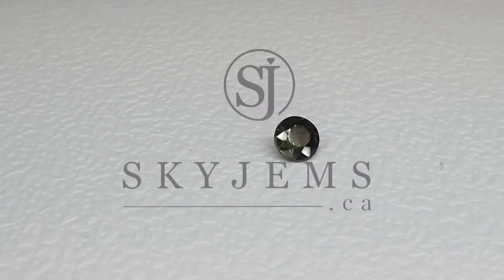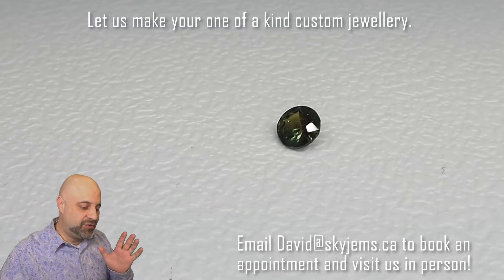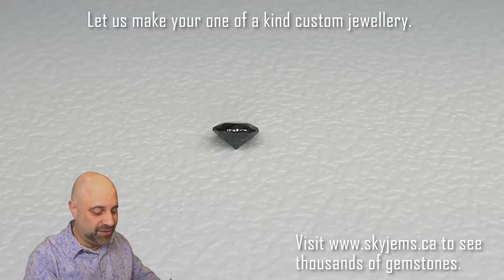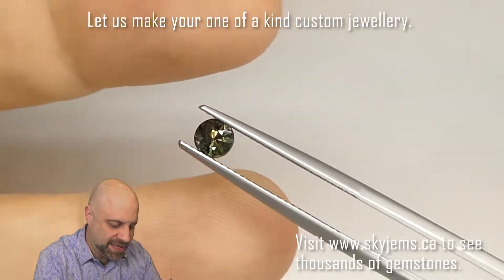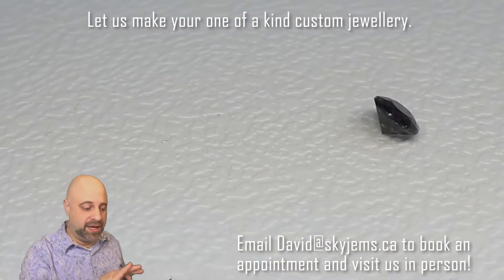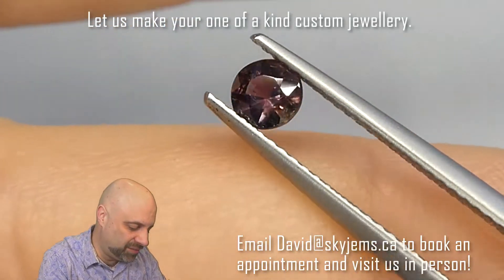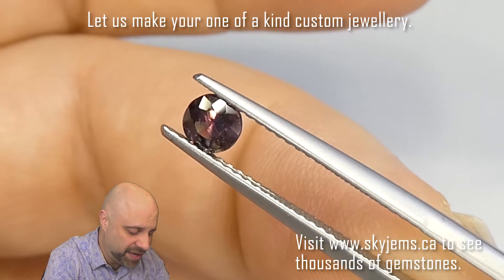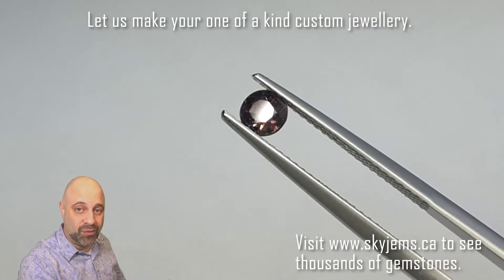SOLD - 0.35ct Round Bluish Green to Reddish Purple Alexandrite GIA Certified Russian - GIAAX0016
Sorry, this stone is already sold, but you can view more alexandrites on the website at this